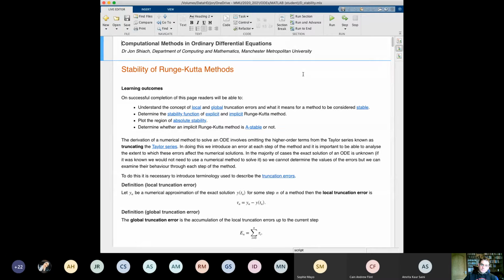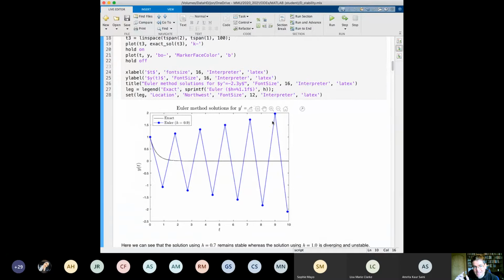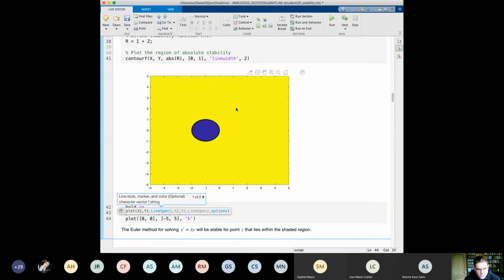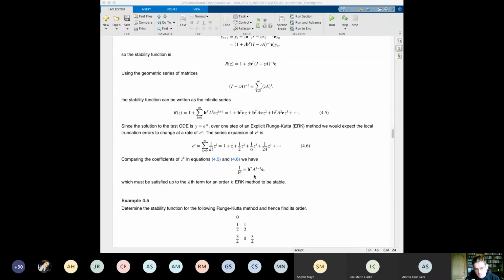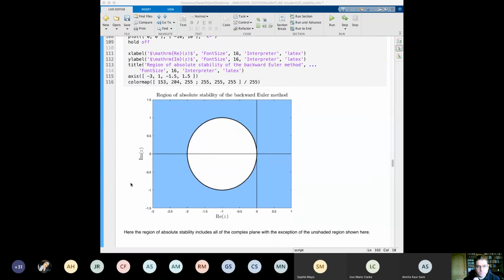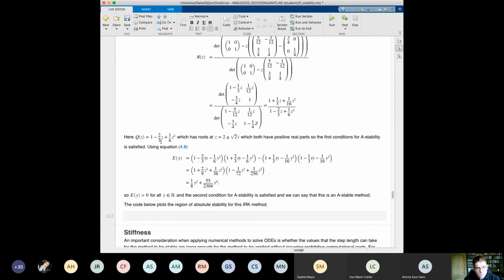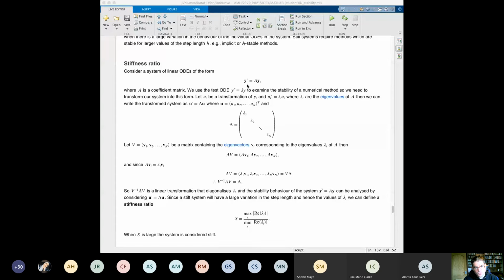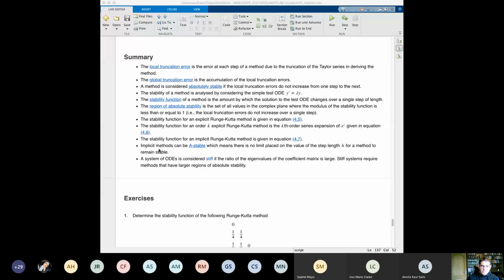Webinar 3 4 Stability whole chapter